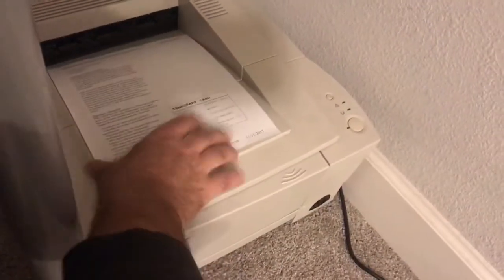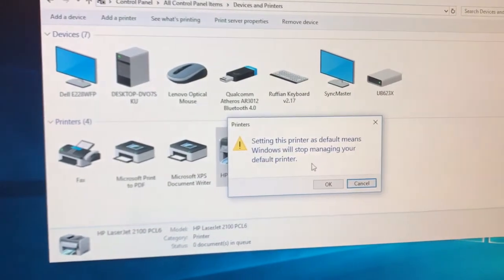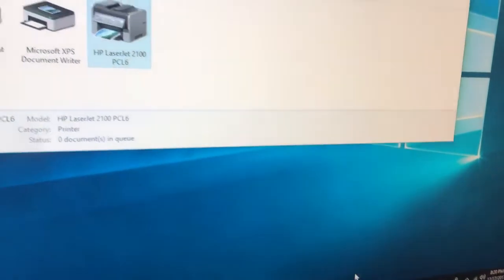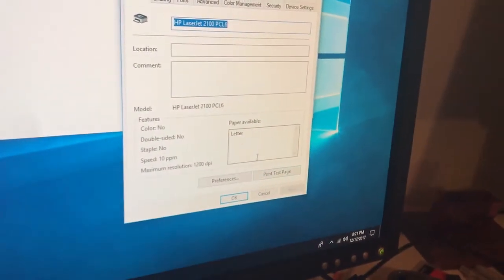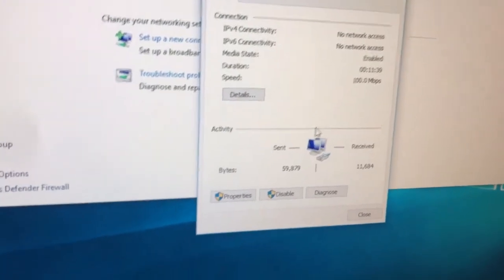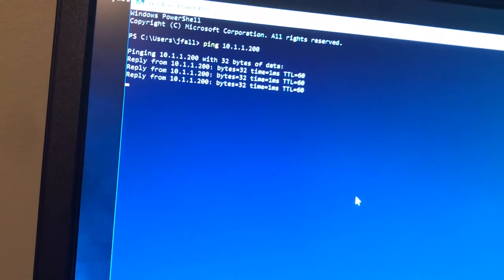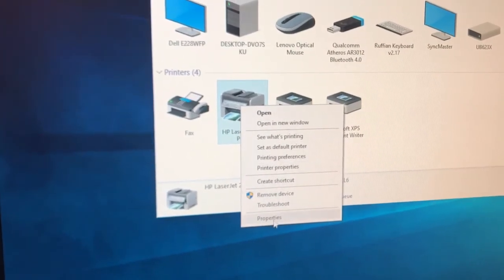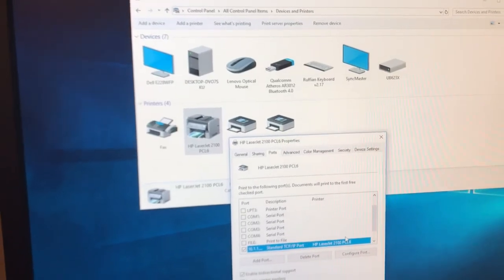How To Install HP Printer Laser Jet Driver into Windows 10 version 1709